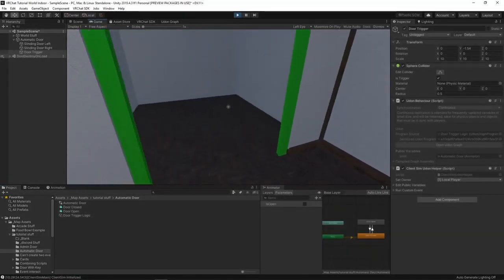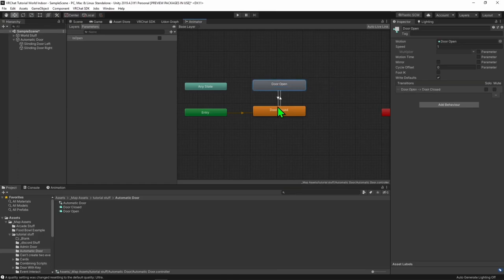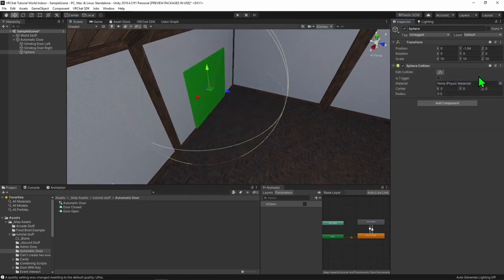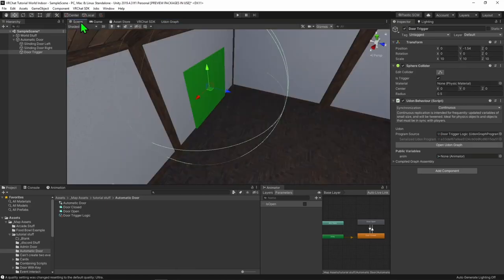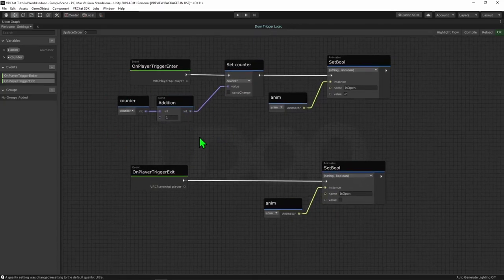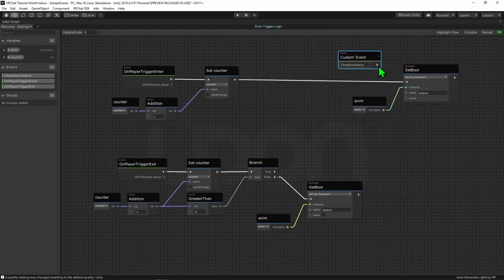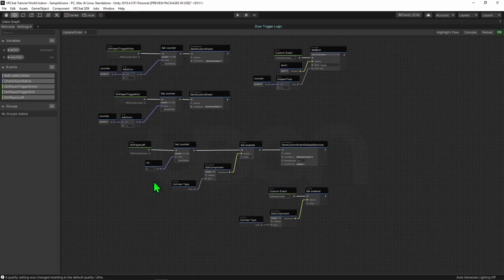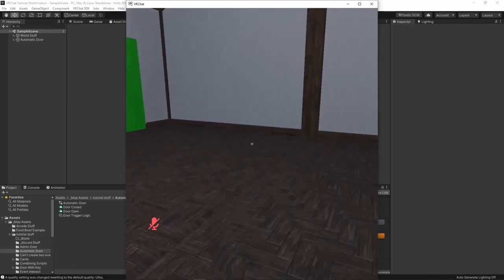Create an Automatic Door - Udon / VRChat SDK3.0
Here's a tutorial on how to make a door open and close automatically, when a player gets near it

While this script is not networked, it instead locally opens the door for all players in the scene; avoiding any extra networking chatter

This was a script that I heard been talked about a bunch in the discord a while ago, and so I wanted to make a video explaining it, so it's easy to find.

The video ended up being a bit long, but hopefully it was helpful. ^^